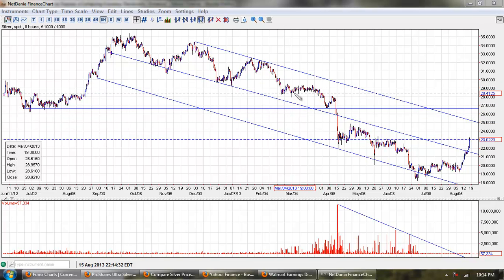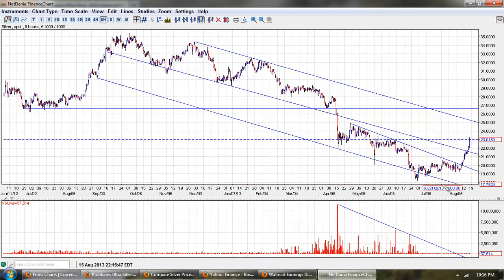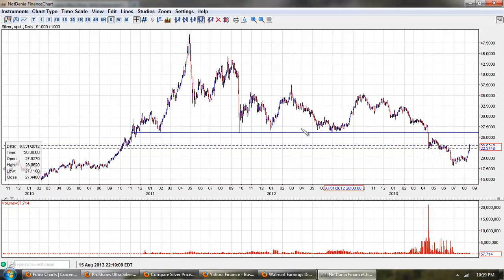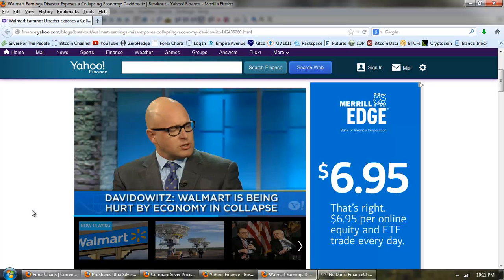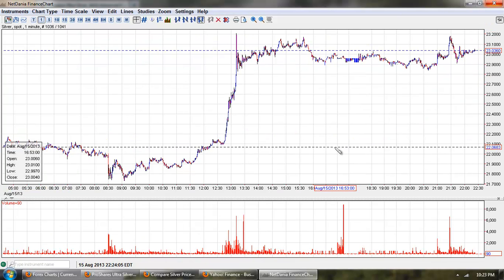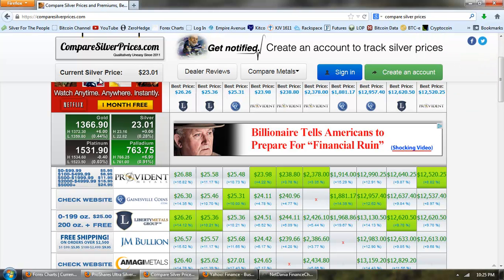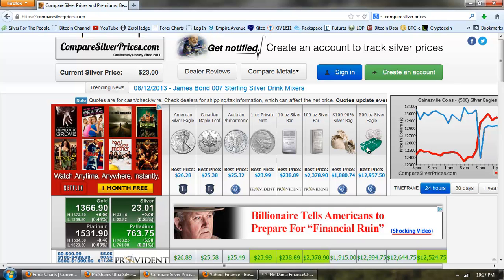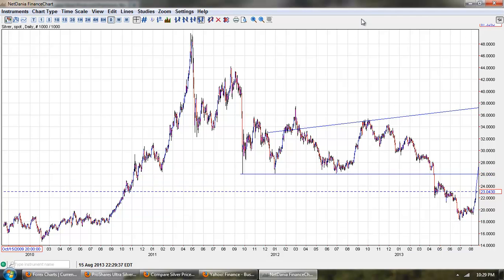Silver Update 8/15/13 Tapering Tapered